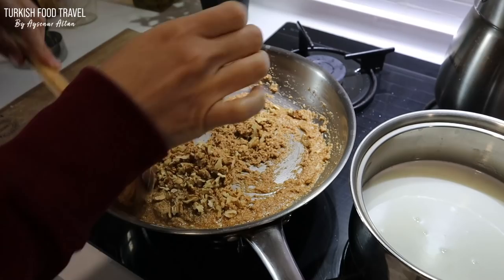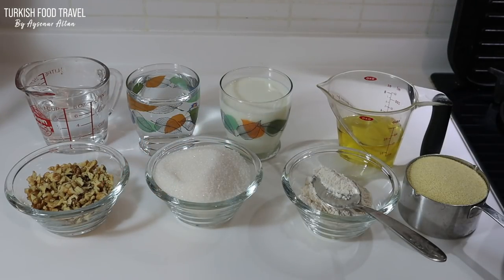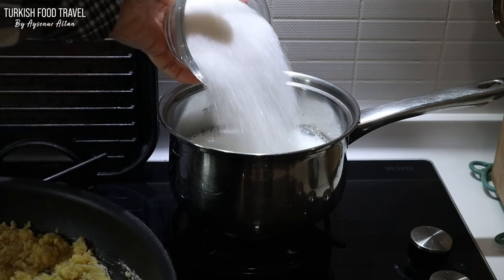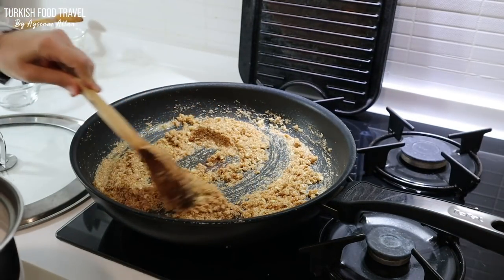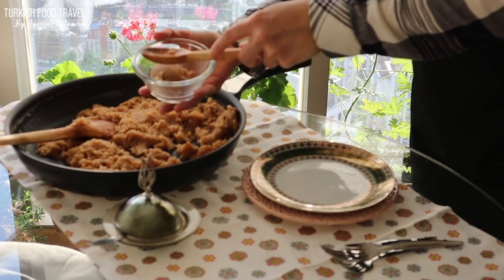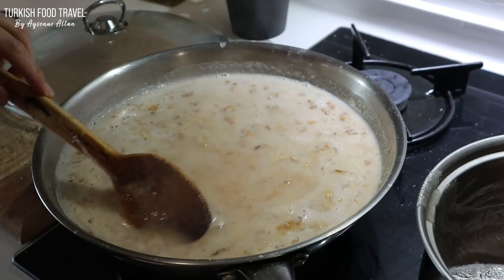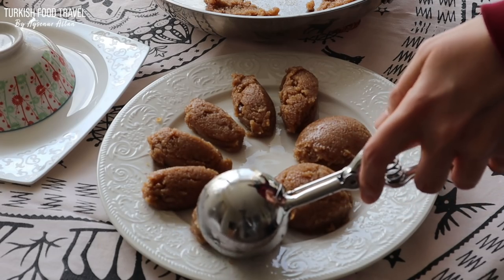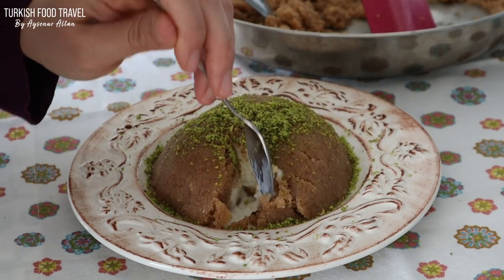Turkish Semolina Halva "İrmik Helvası"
İrmik Helvası (Semolina Halva) A traditional dessert from Ottoman times. The name halva is used for referring to a wide variety of confections, with the most geographically common type based on fried semolina grain which we call irmik. It is popular in Turkey as well as the Middle East, some parts of Asia and Eastern Europe,
It is made on a stove-top and can be done in 20 minutes. I will also show you how you can serve in different styles and with ice cream as well.
Ingredients For Semolina halva:
1 cup semolina
2 heaped tbsp flour
1/2 vegetable oil or a mix of vegetable oil and butter
1/2 cup coarsely chopped walnuts, pine nuts (You can try with almonds or hazelnuts too)
For the syrup:
1 cup milk
2 cups water
1 cup sugar
1/4 tbsp grape molasses
Garnishing options:
ground pistachios
ground cinnamon
Thank you for supporting me with a cup of coffee or buy me a ticket